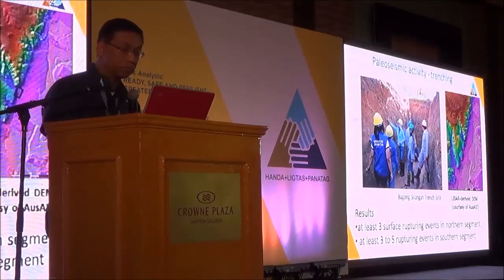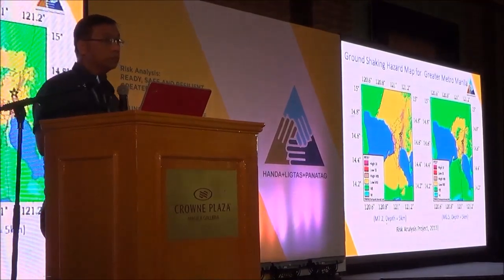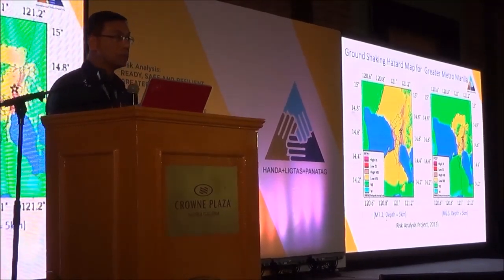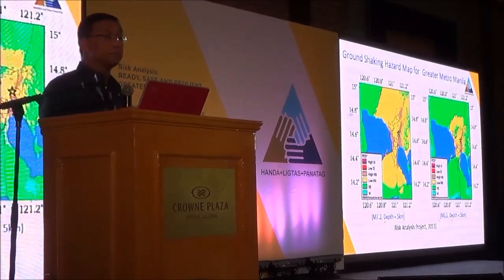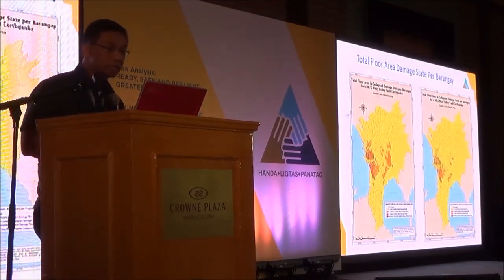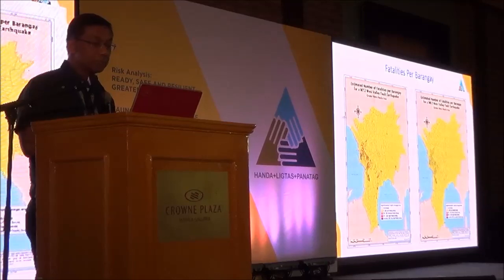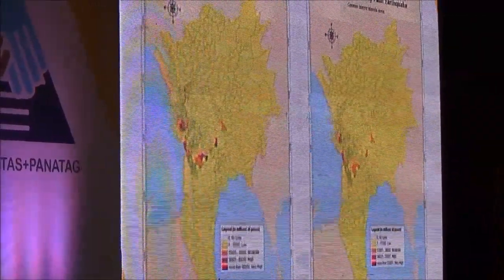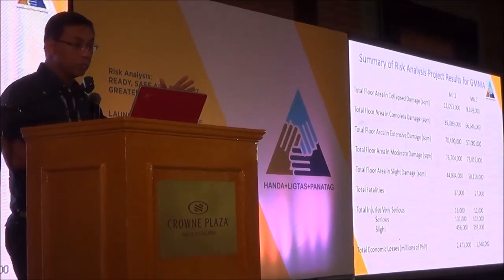Study: 37,000 may die if 7.2 quake would hit Metro Manila - part 3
If the 7.2-magnitude earthquake that jolted Visayas and Mindanao early this week would happen in areas in Metro Manila and nearby provinces that are sitting along the West Marikina Valley Fault, it would cause P2.4 trillion damage to buildings and kill 37,000 persons, a study showed. Video by INQUIRER.net's Noy Morcoso lll